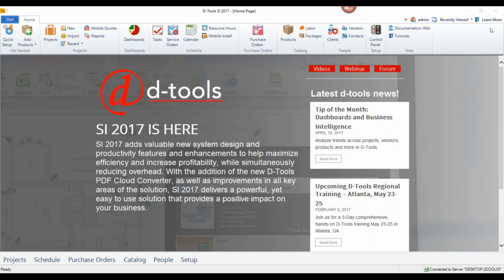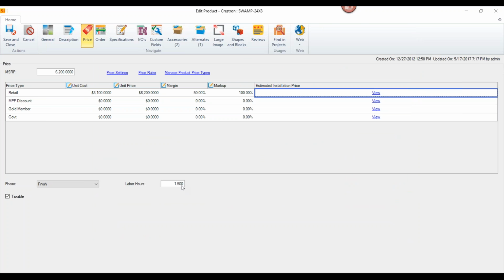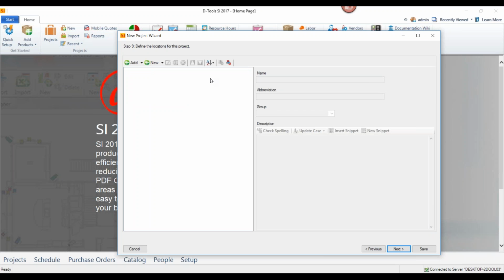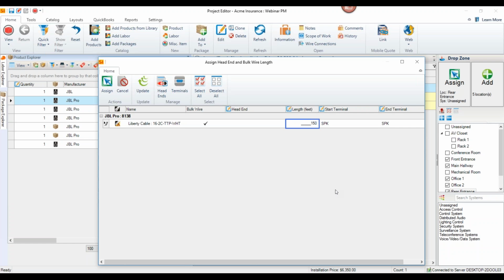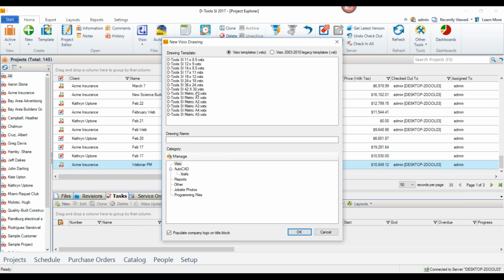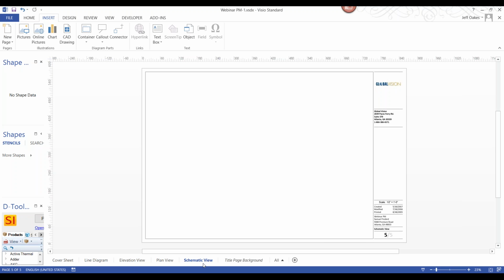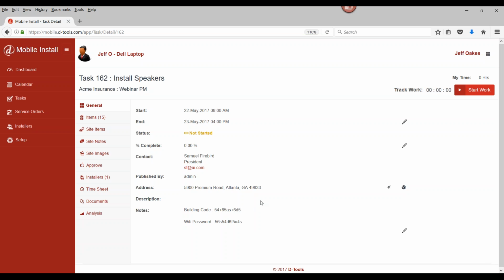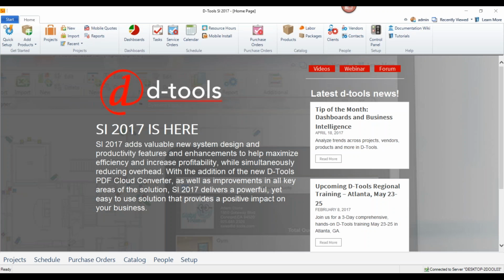D-Tools SI 2017 May Webinar - Helping you Estimate, Design, and Install